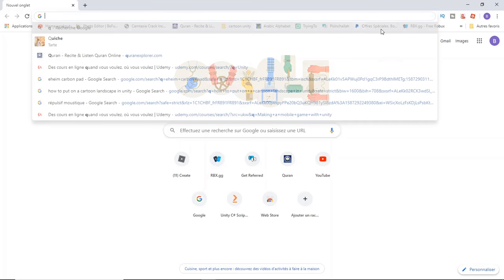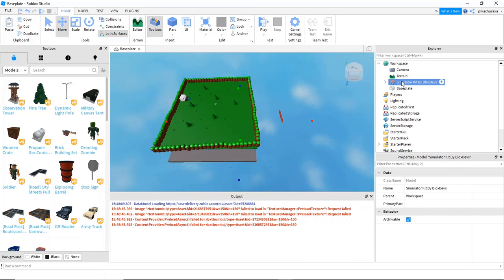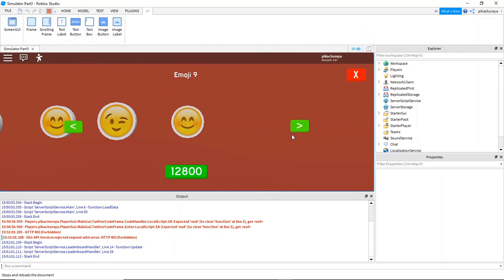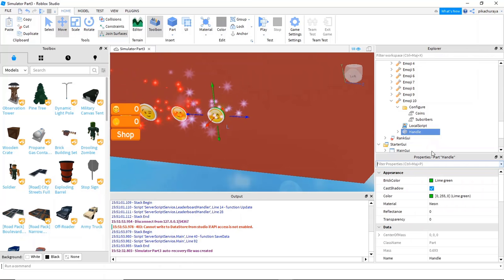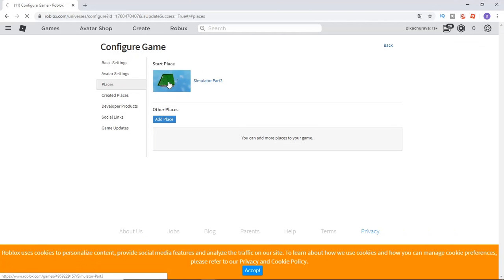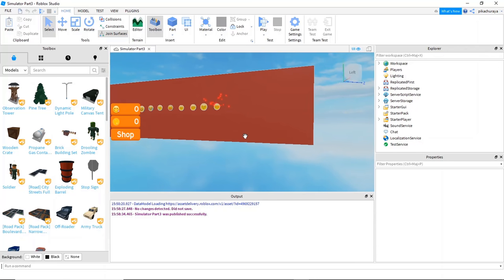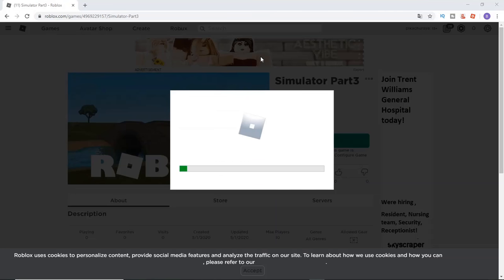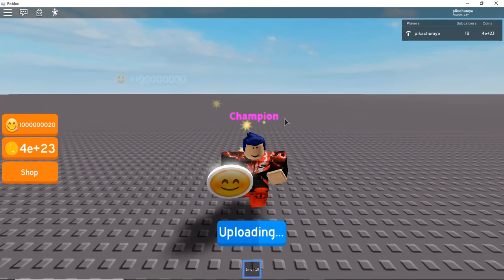How to Make a Simulator game On Roblox (PART3)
hey guys in this video I will show you How to Make a Simulator game On Roblox. This is the part3 and I may do a part4 and 5!!